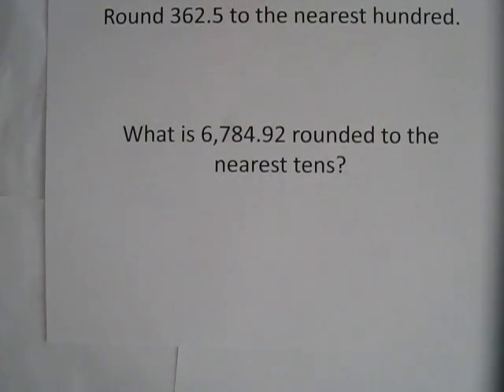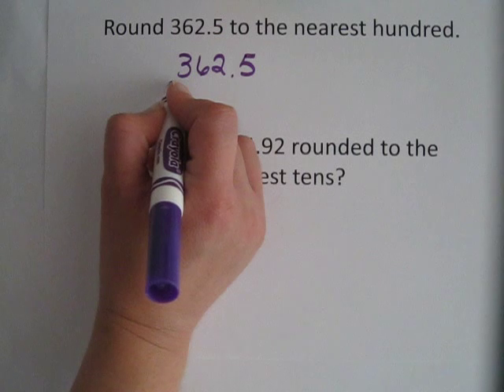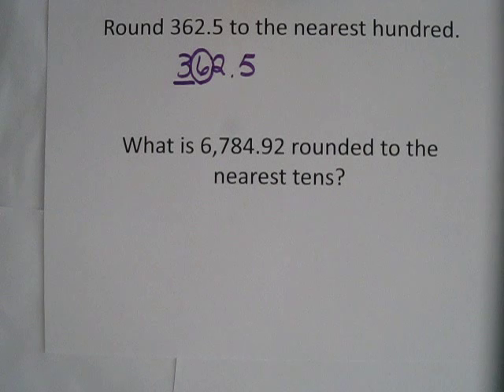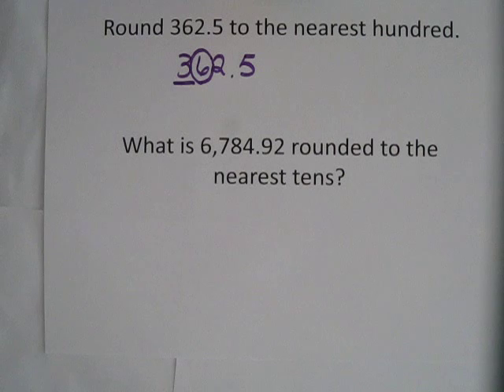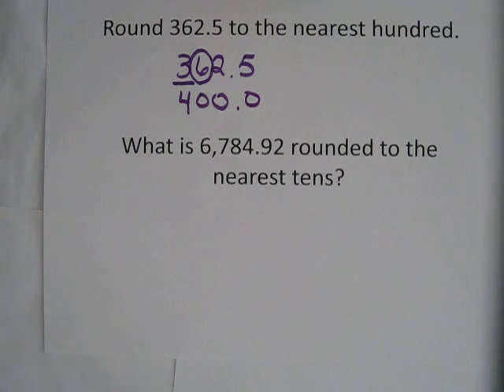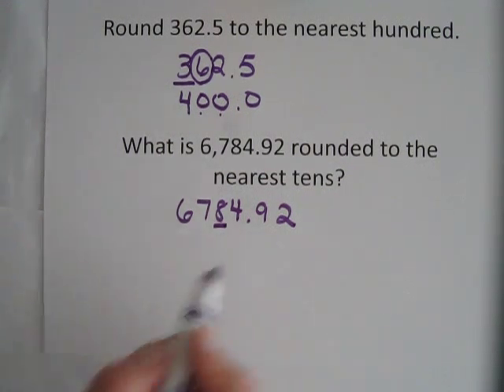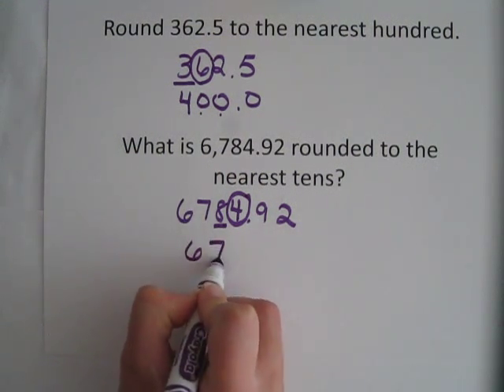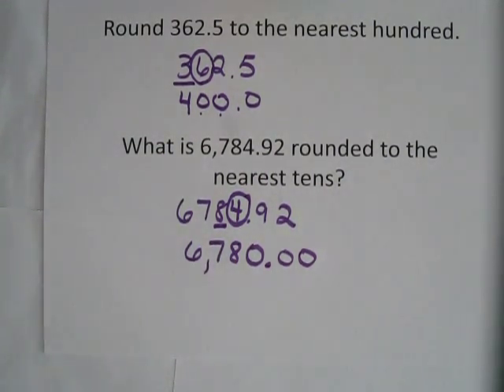5.NBT.4 Rounding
Rounding numbers to the thousandths' place.